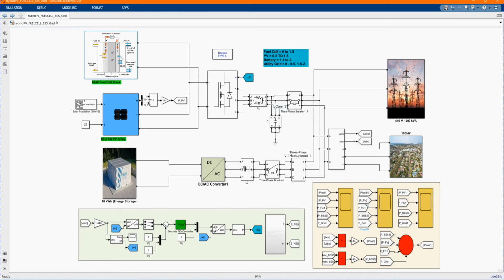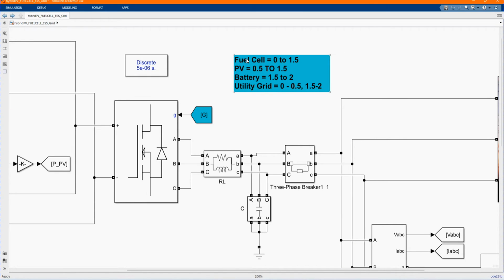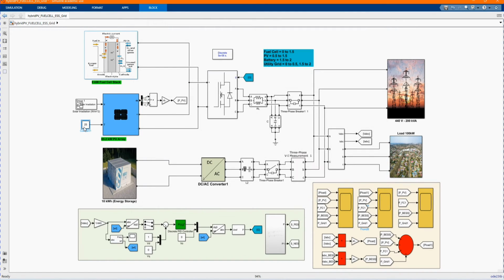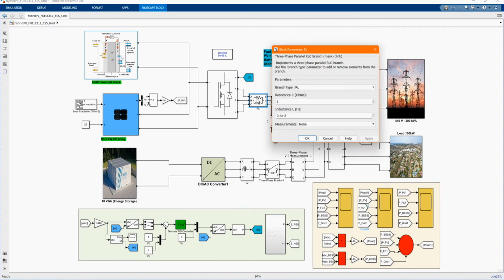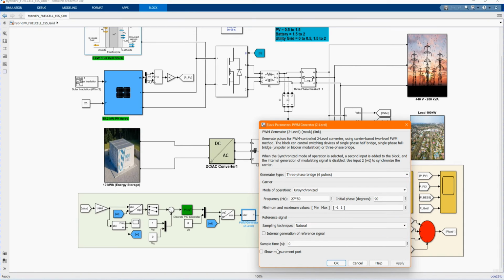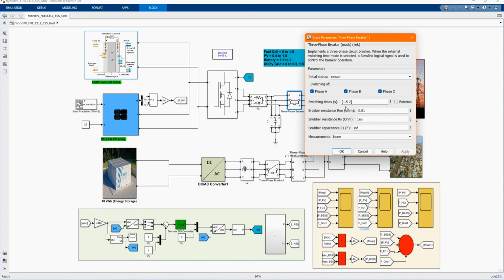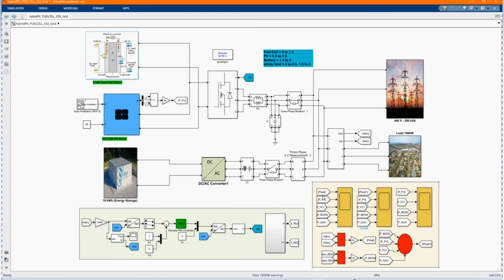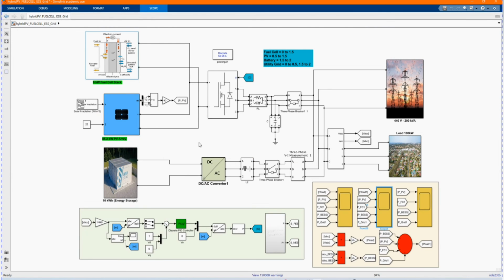Simulation of a Mucrogrid 3 ( Grid, Fuel Cell, PV Solar and Battery ) in MATLAB Simulink software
Hi Family, This videos shows how to simulate Microgrid part 3 ( Grid Utility 440 V - 200 kVA, 85.5 kWp PV Solar System, 6kW Fuel Cell and 10 kWh Battery Energy Storage System ) supplying a normal three phase load of 100 kW.